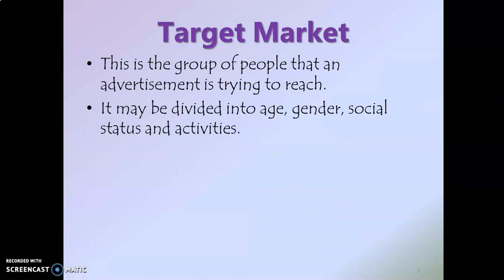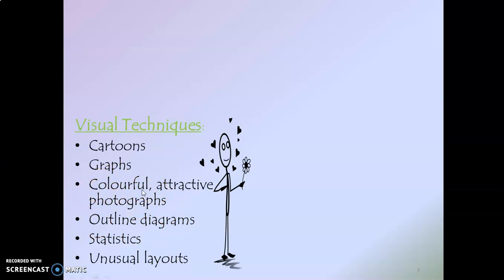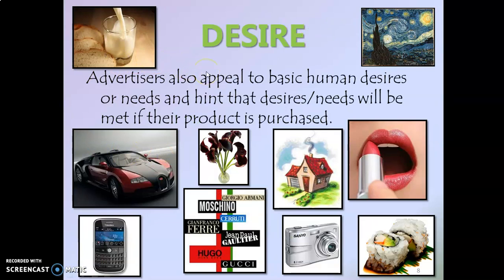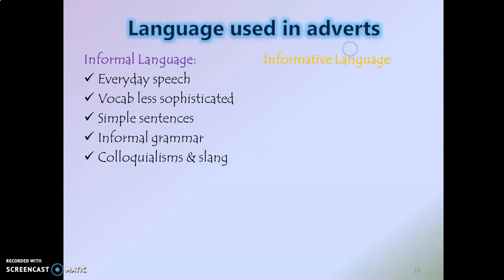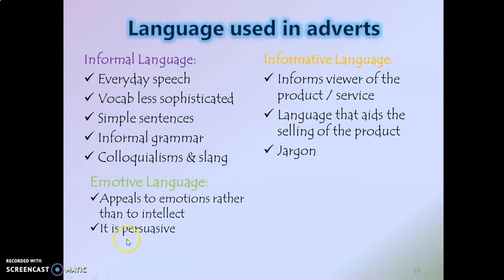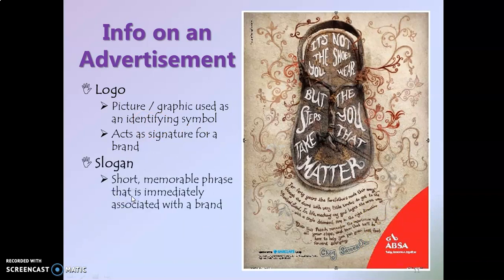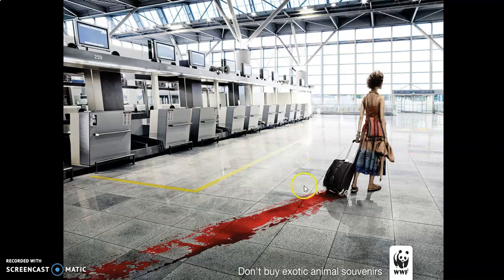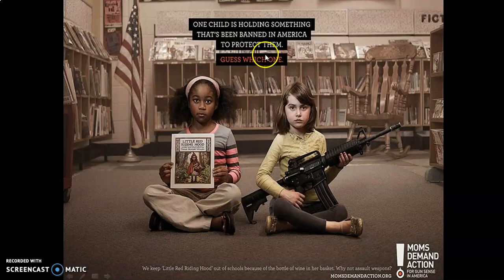How to analyse an advertisement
Will especially help if you need to answer whether an advertisement is effective or not.